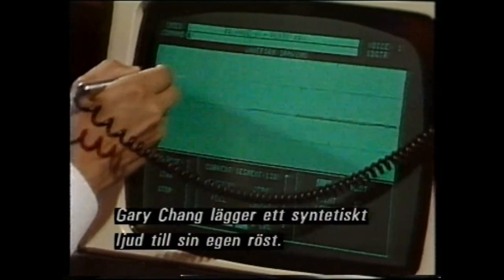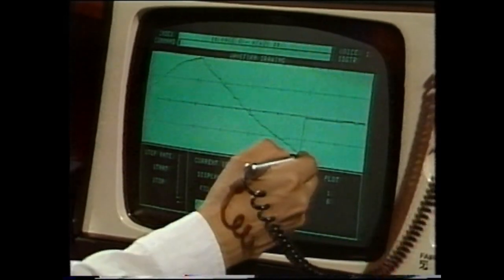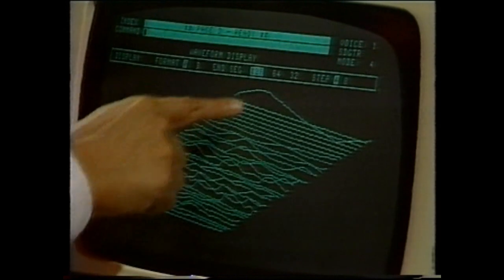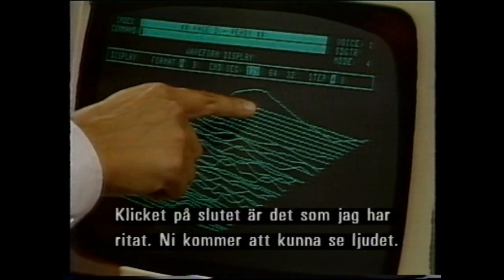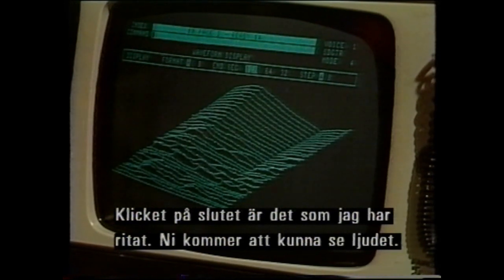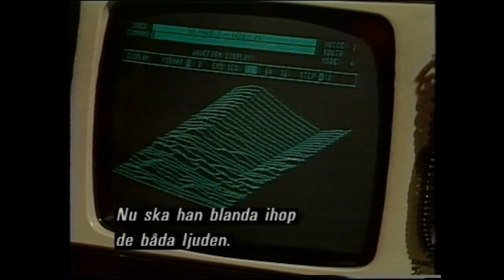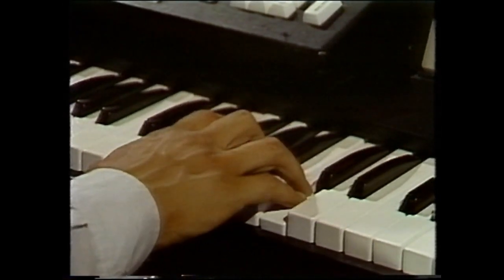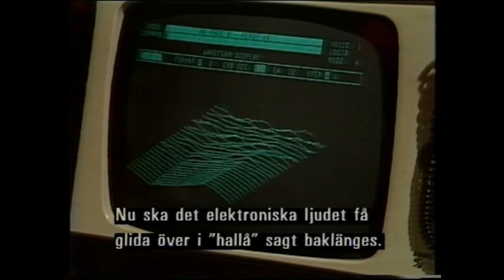Computers Are People, Too! 1982 - Fairlight Music part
Excerpt from Walt Disney's Documentary "Computers Are People, Too!" - 1982. Hostess: Elaine Joyce, Swedish Subtitles.